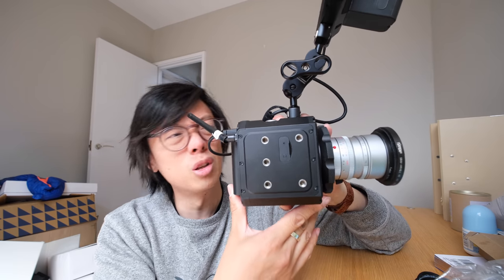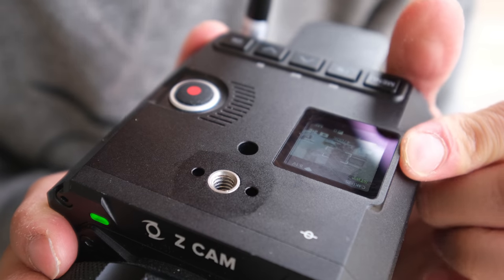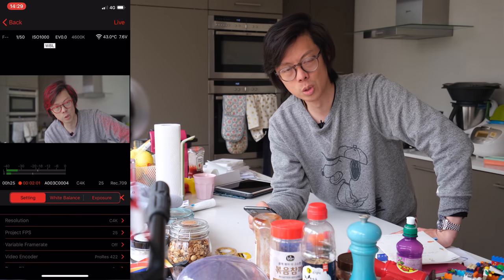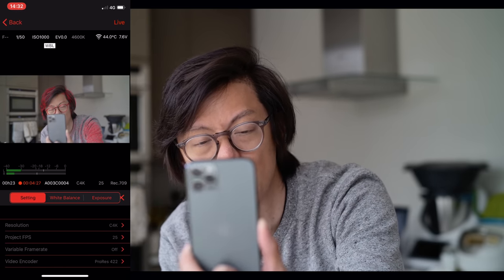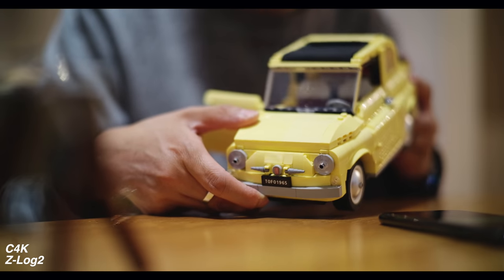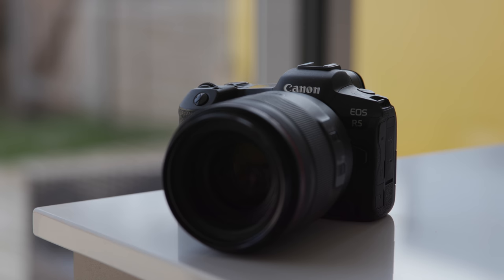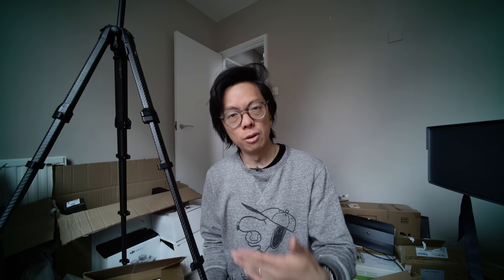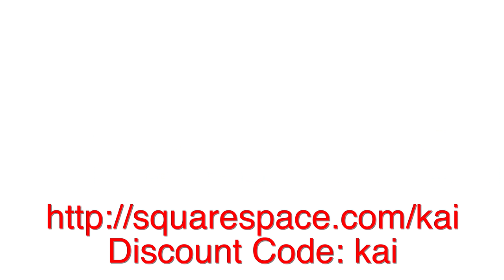M-Mount Full Frame Cine Camera! First Look Hands-on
Leica Summilux-M 50mm ƒ/1.4 ASPH

THIS VIDEO WAS SHOT WITH:
Fujifilm X-T4
OTHER ACCESSORIES:
[ Camera accessories ] 📷
Atomos Shinobi 5” 4K HDR Monitor
[ Audio ] 🎤
[ Support ] 🔭
Peak Design Travel Tripod Carbon Fiber
Sachtler FLOWTECH 75
[ Voice Over ] 🎙